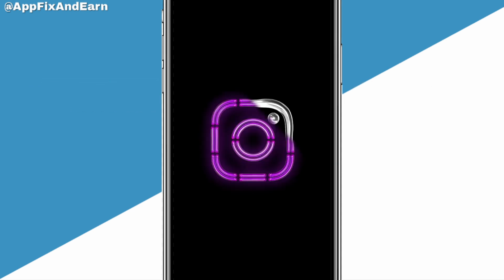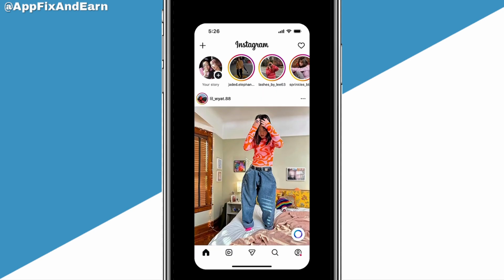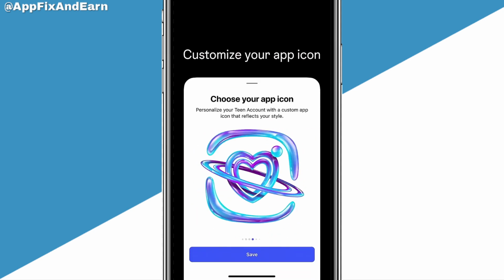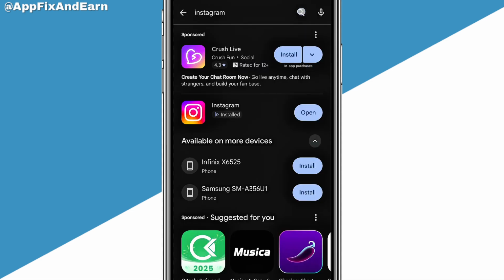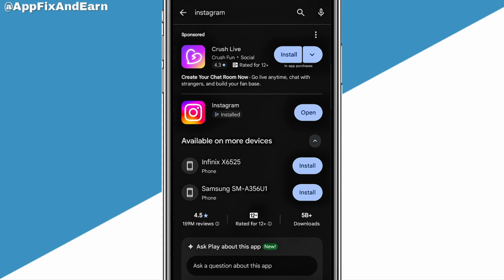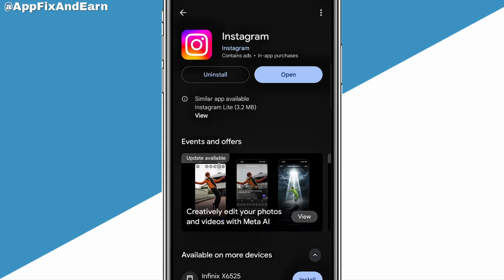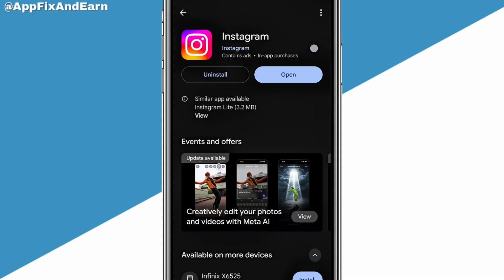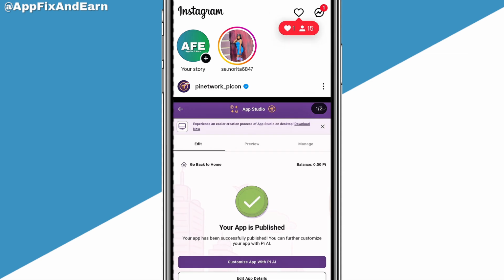How To Change Instagram Icon 2026 (iPhone & Android)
Want to give your phone a fresh new look? 🌈 In this quick tutorial, I’ll show you how to change the Instagram app icon on your Android or iPhone — whether you’re using shortcuts, themes, or custom launchers!